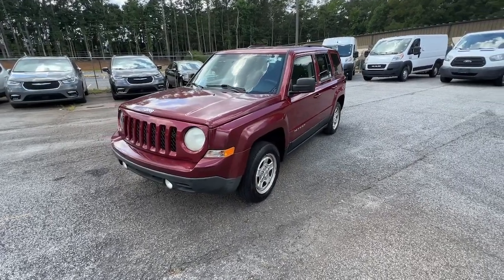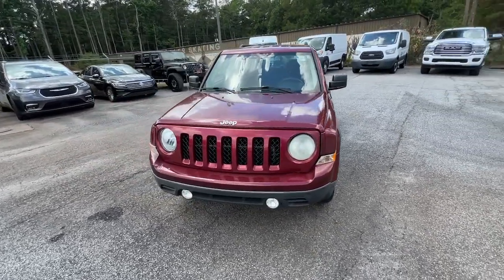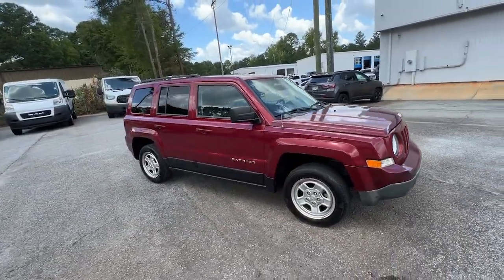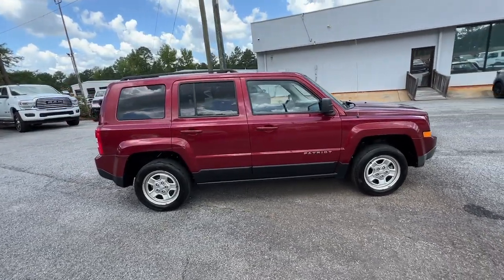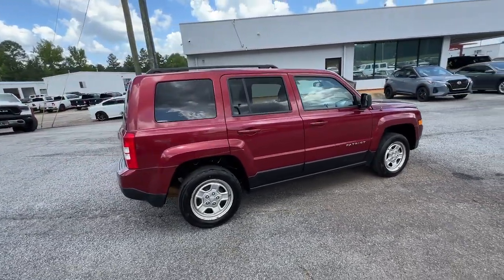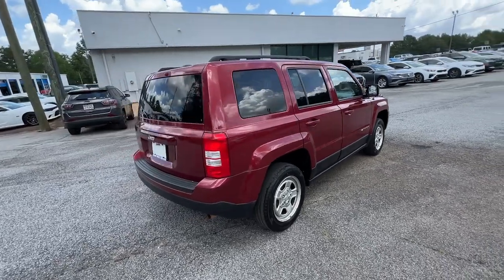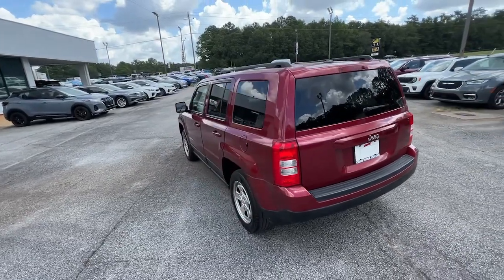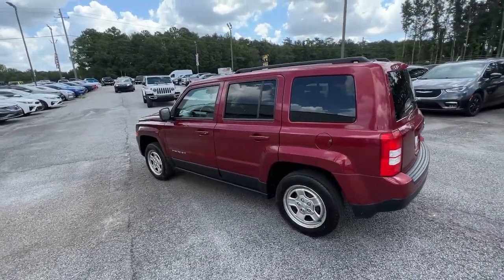2016 Jeep Patriot Griffin, Covington, Newnan, Thomaston, Macon, GA U33897A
Deep Cherry Red Crystal Pearlcoat Used 2016 Jeep Patriot Sport available in Griffin, Georgia at Cronic Chrysler Dodge Jeep Ram. Servicing the Covington, Newnan, Thomaston, Macon, GA area.

WHEELS: 16 X 6.5 STYLED STEEL  (STD),POWER VALUE GROUP  -inc: Keyless Entry  Speed Sensitive Power Locks  Automatic Headlamps  Body Color Liftgate Applique  Body Color Door Handles  Power Heated Fold-Away Mirrors  Illuminated Entry  Power Driver 1-Touch Windows,QUICK ORDER PACKAGE 24A  -inc: Engine: 2.0L I4 DOHC 16V Dual VVT  Transmission: Continuously Variable Transaxle II,MANUFACTURER'S STATEMENT OF ORIGIN,DEEP CHERRY RED CRYSTAL PEARLCOAT,TIRES: P205/70R16 BSW AS  (STD),TRANSMISSION: CONTINUOUSLY VARIABLE TRANSAXLE II  -inc: AutoStick Automatic Transmission  Tip Start,DARK SLATE GRAY  PREMIUM CLOTH BUCKET SEATS,AIR CONDITIONING,ENGINE: 2.0L I4 DOHC 16V DUAL VVT  (STD),Front Wheel Drive,Power Steering,ABS,Front Disc/Rear Drum Brakes,Brake Assist,Steel Wheels,Tires - Front All-Season,Tires - Rear All-Season,Temporary Spare Tire,Rear Defrost,Privacy Glass,Intermittent Wipers,Variable Speed Intermittent Wipers,Fog Lamps,AM/FM Stereo,CD Player,Satellite Radio,MP3 Player,Auxiliary Audio Input,Requires Subscription,Satellite Radio,Requires Subscription,Auxiliary Audio Input,Bluetooth Connection,Pass-Through Rear Seat,Rear Bench Seat,Adjustable Steering Wheel,Cruise Control,Cloth Seats,Bucket Seats,Auto-Dimming Rearview Mirror,Driver Vanity Mirror,Passenger Vanity Mirror,Floor Mats,Immobilizer,Traction Control,Stability Control,Traction Control,Front Side Air Bag,Tire Pressure Monitor,Driver Air Bag,Passenger Air Bag,Front Head Air Bag,Rear Head Air Bag,Passenger Air Bag Sensor,Child Safety Locks